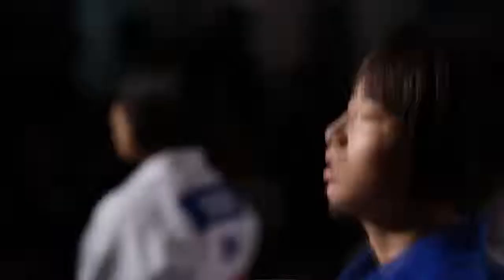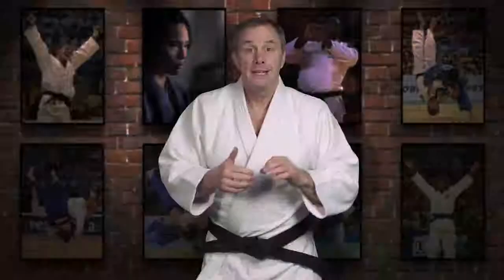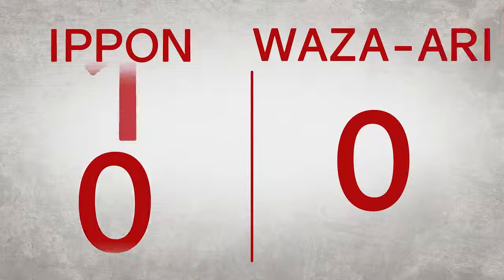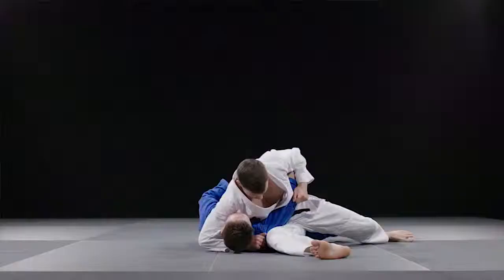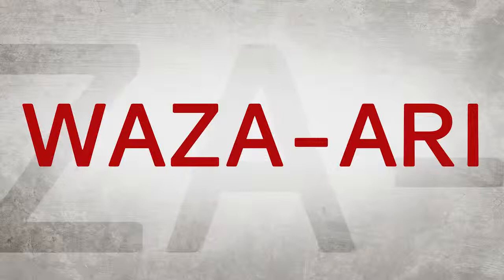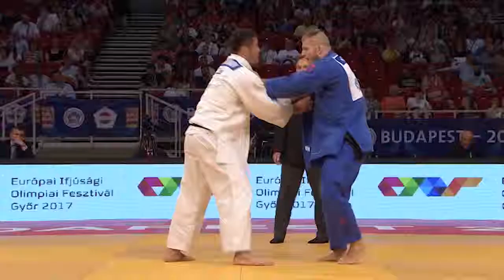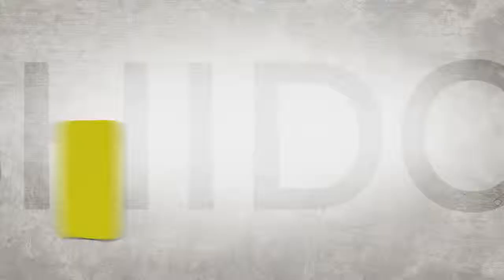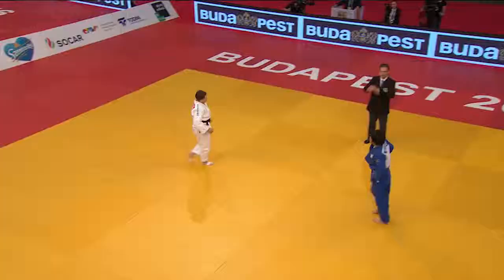Quick guido to judo © International Judo Federation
Presentation new judo rules 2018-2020 presented by Neil Adams © International Judo Federation